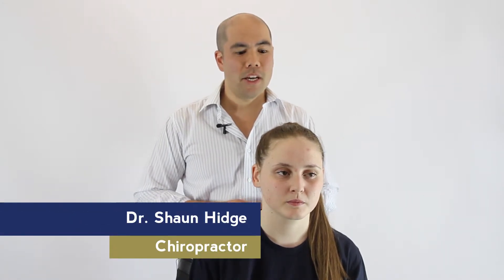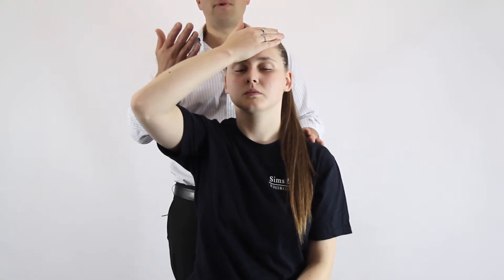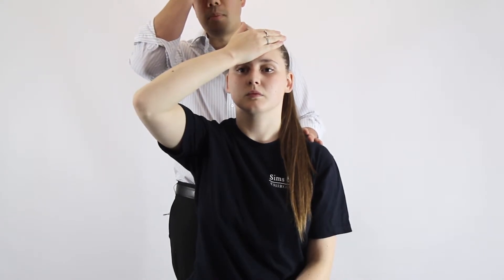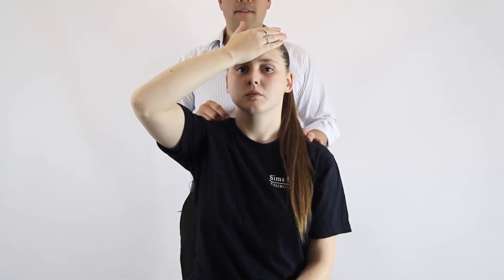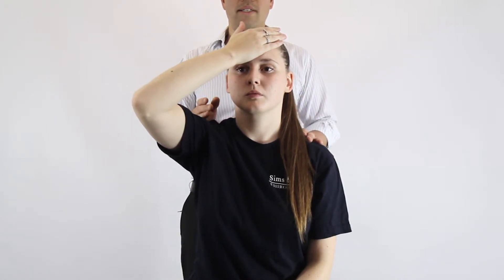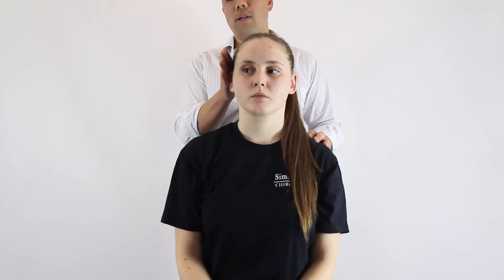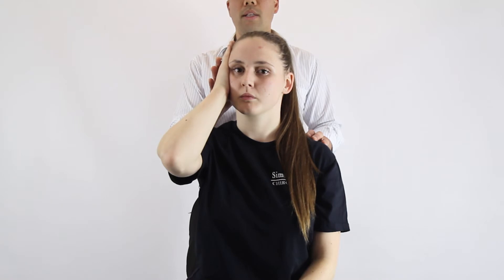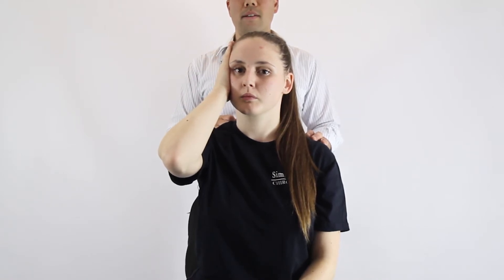Neck Strengthening Exercises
Shaun Hidge from Sims and Finn Chiropractic demonstrates some exercises to improve the strength of your neck.

Find Us: 52 Stud Rd, Dandenong VIC 3175